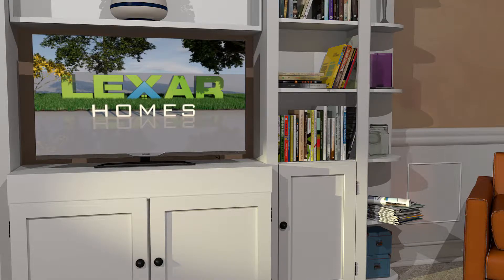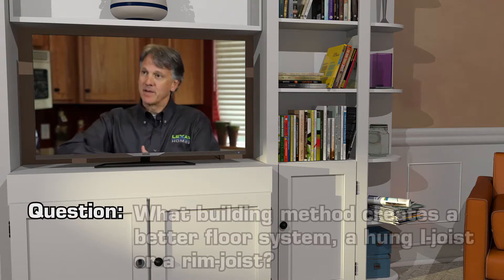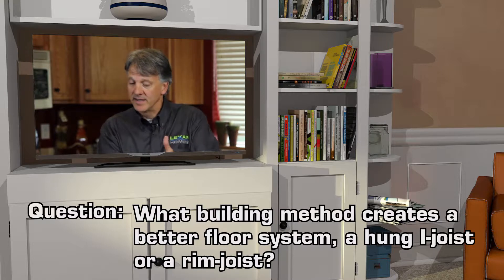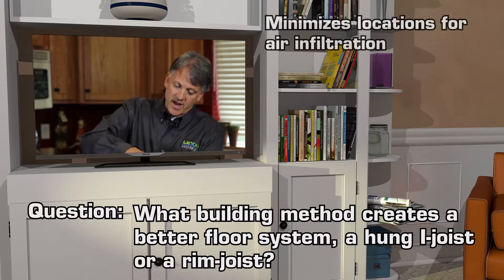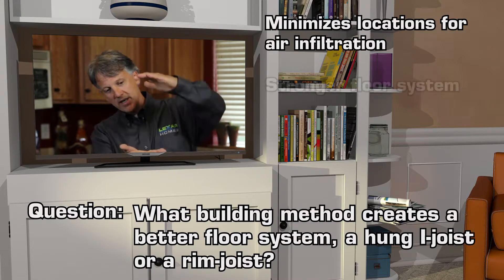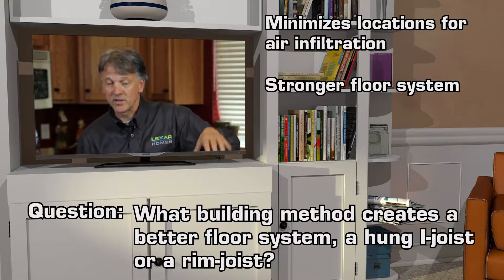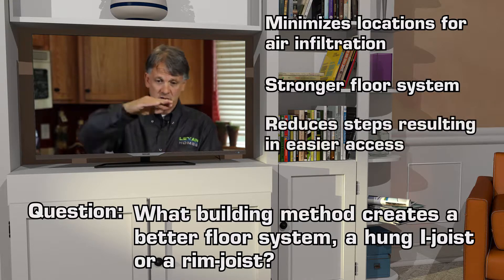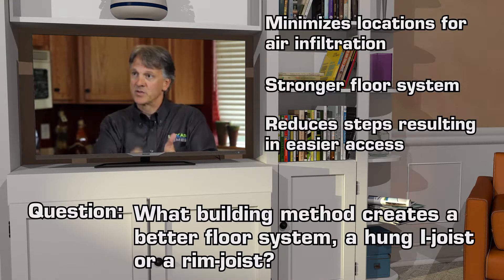Q13 What building method creates a better floor system, a Hung I joist or Rim Joist?